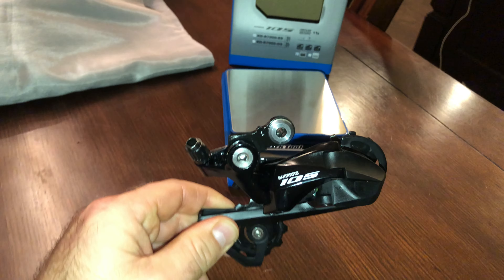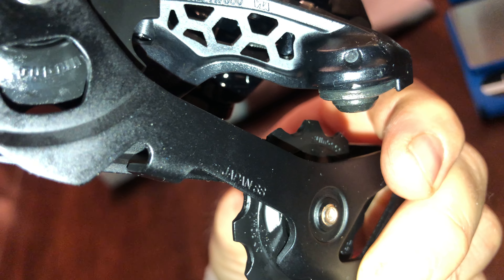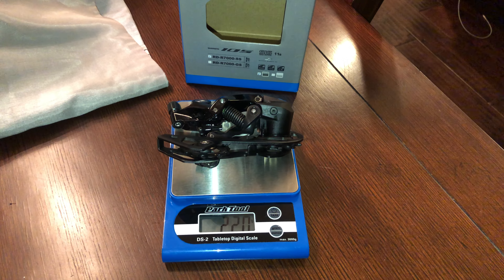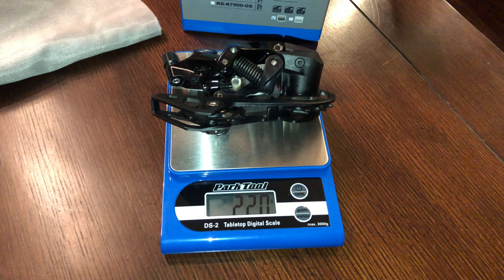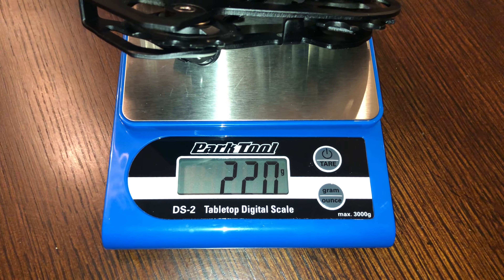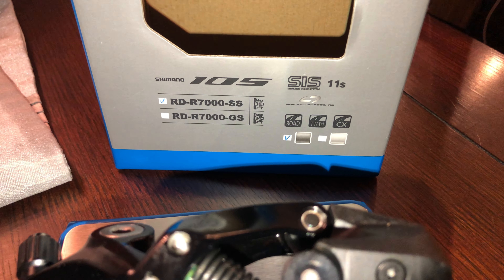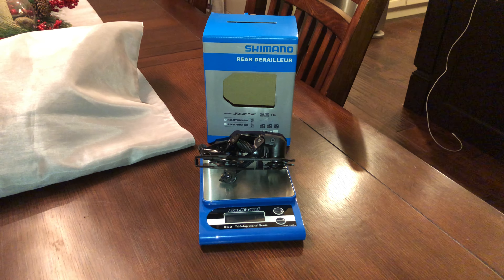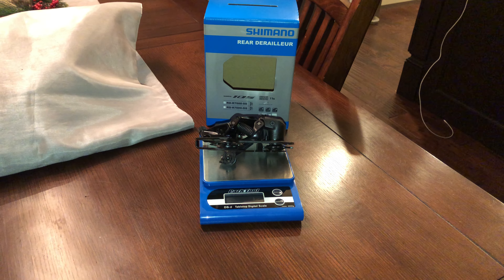SHIMANO 105 Short Cage Rear Derailleur 11-speed weight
RD-R7000-SS
SHIMANO 105 R7000 Series

Weight on shimano website  225g